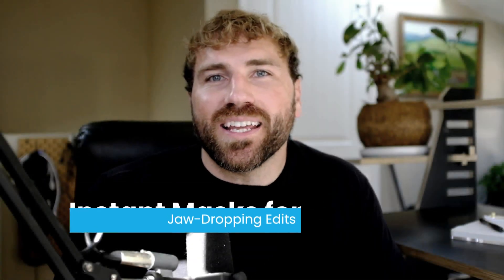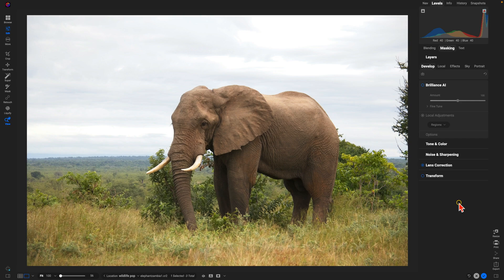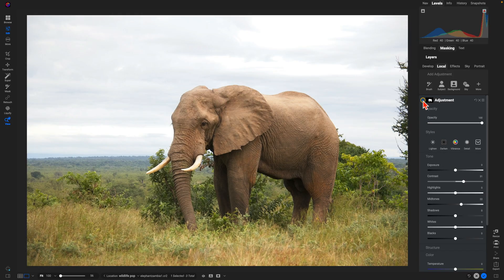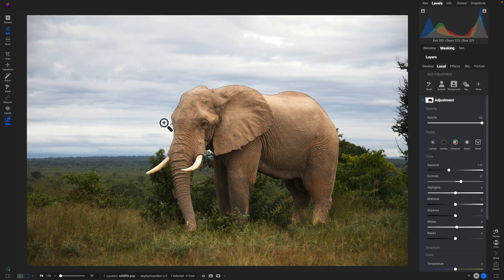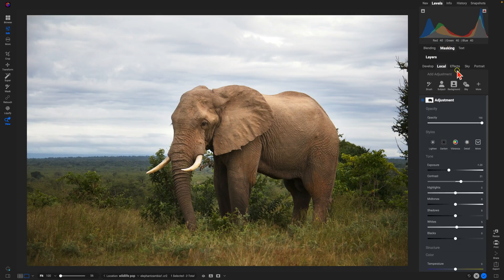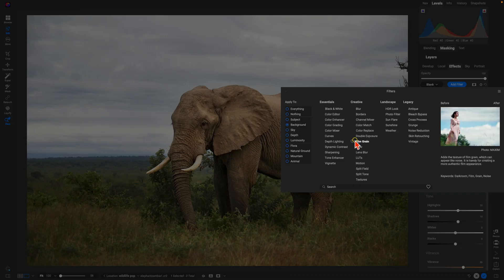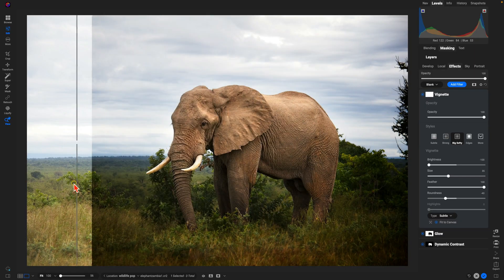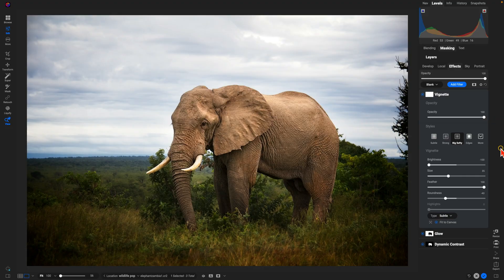Make Wildlife Pop! Instant Subject & Background Masking in ON1 Photo RAW 2026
Learn how to make your wildlife photos stand out using the all-new Subject and Background Masking in ON1 Photo RAW 2026. In this quick tutorial, we’ll brighten and define the subject—while softening and darkening the background—to create dramatic, eye-catching wildlife images. Perfect for photographers looking to separate their subjects with ease using ON1’s advanced AI tools.

to grab the practice file and give it a spin on your own computer — it’s the best way to see the magic for yourself!

0:00 Introduction
0:45 Creating a Subject Mask for the Elephant
1:10 Adjusting Midtones and Contrast
1:30 Adding a Background Mask
2:00 Refining the Mask and Feathering
2:35 Styling with Effects (Detail + Glow)
3:00 Adding a Vignette for Focus
3:10 Before and After Comparison

About ON1

Our Mission

Intro 0:00